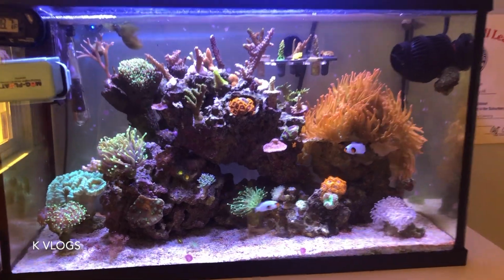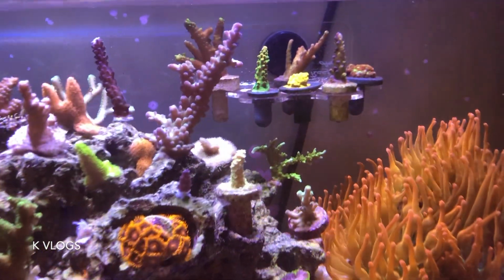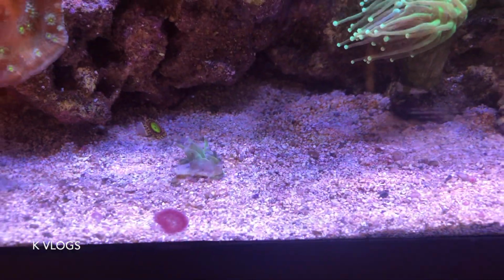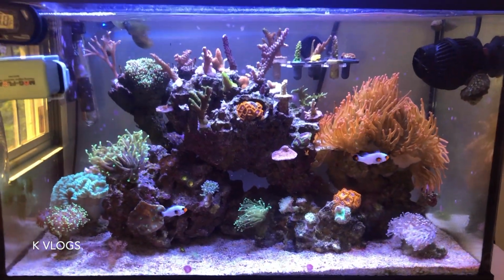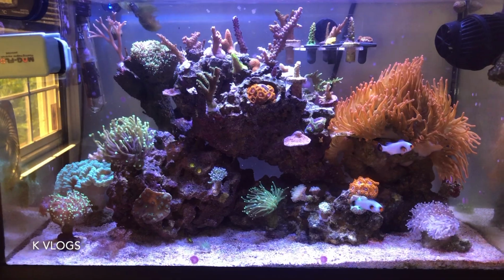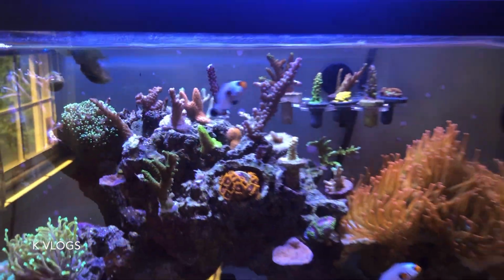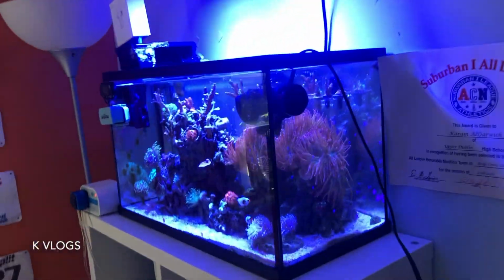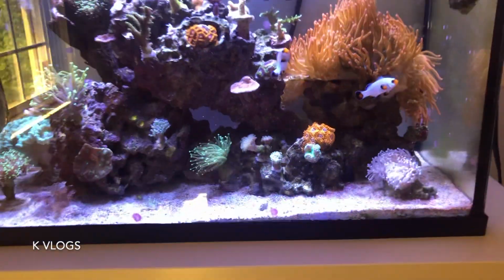10 Gallon Reef Tank Update 2